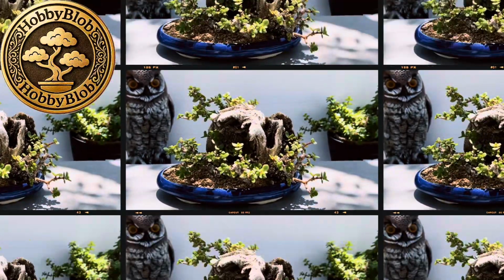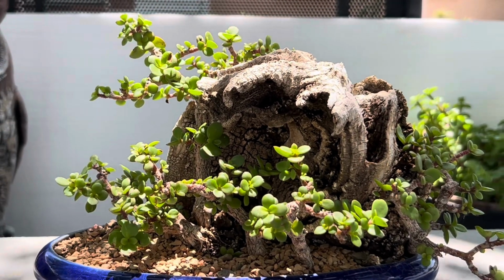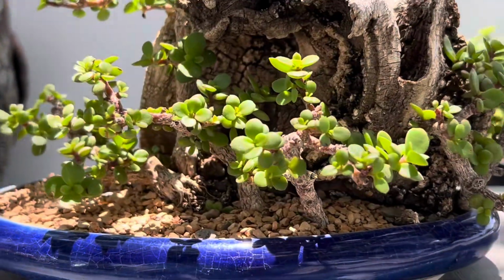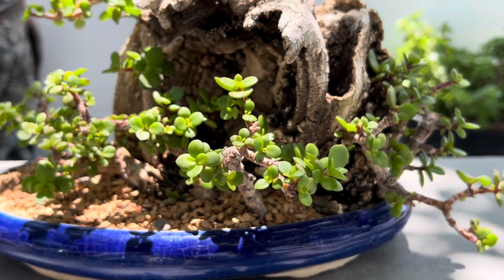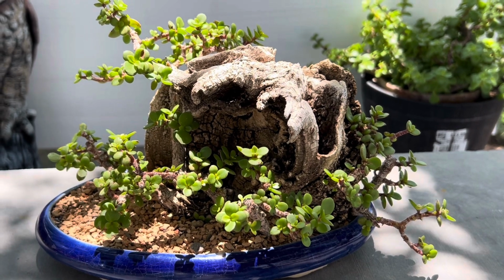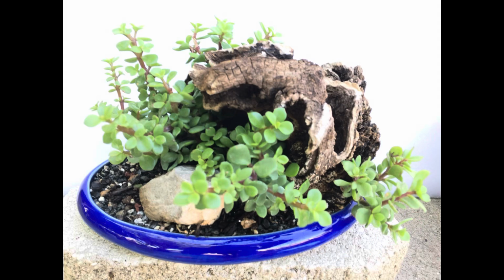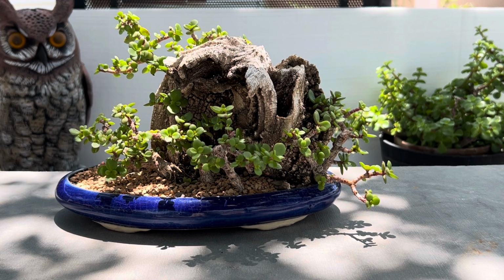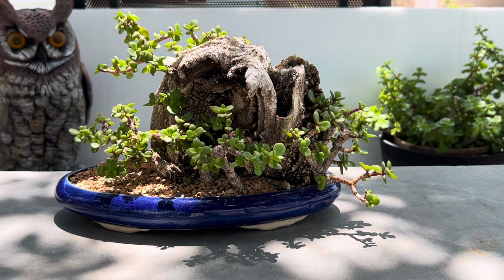"5 Years Growing a Portulacaria Afra Bonsai Forest — Tips & Progress!"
5-year progression update on my Portulacaria afra ((minima Lilliput )) bonsai forest
In this video, you'll see how this miniature forest has developed from simple cuttings to a landscape that has developed what can finally be considered bonsai
I'll walk you through key milestones, pruning and styling choices, and a few practical tips to help you grow your own Portulacaria afra successfully - whether you're starting a forest planting or a single bonsai.